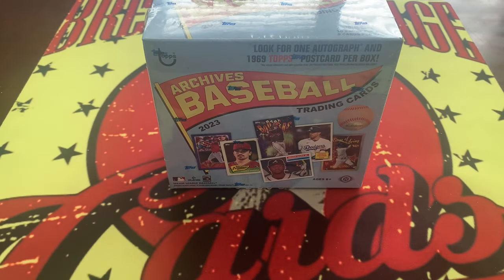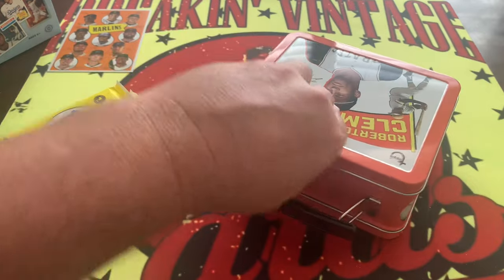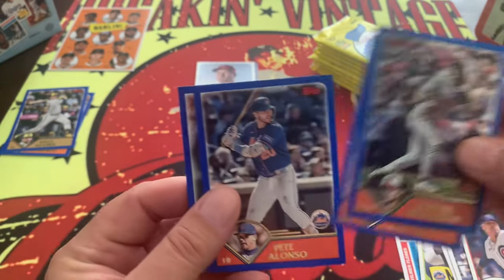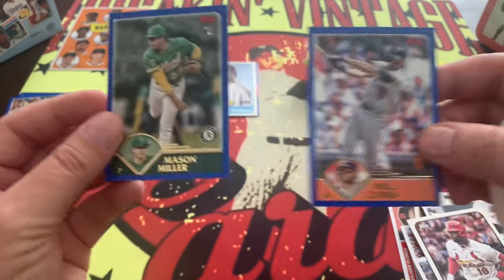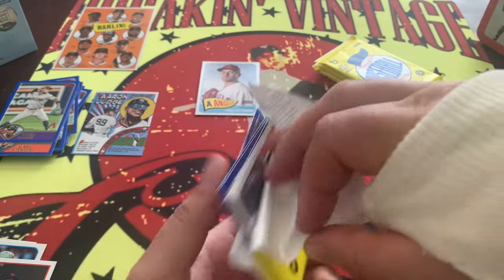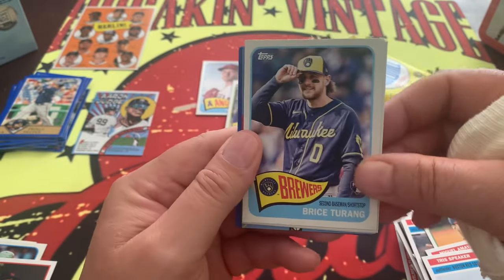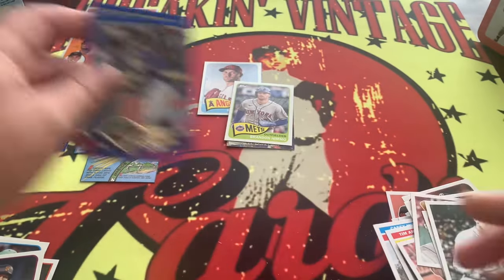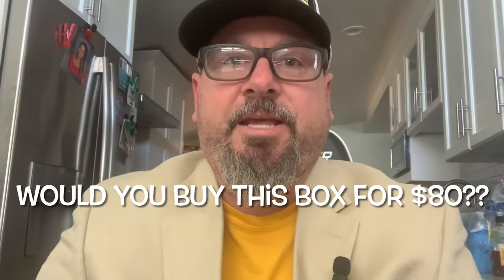THE Topps Throwback Cards!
THIS is a product that Topps can make so much more fun for everyone! Imagine reliving the 50’s/60’s/70’s again or for the first time with a heritage line that had more pop in it’s bat than a Shohei homerun!

I do not dislike this product, rather I would like to see Topps do more with it and make it a destination set rather than set filler. Cool cards and parallels to be found, but Topps… I think you can make it even better!